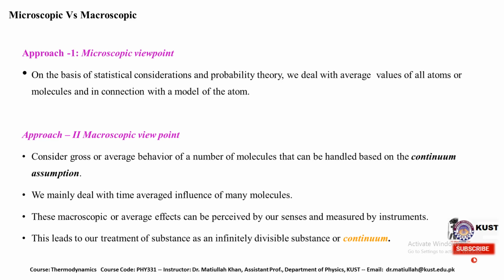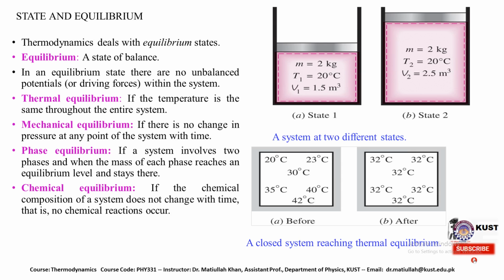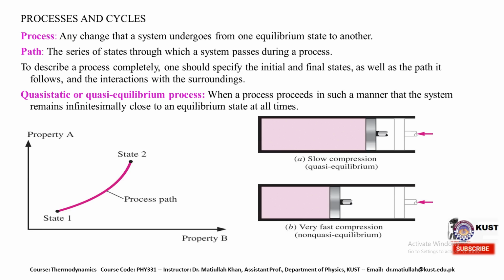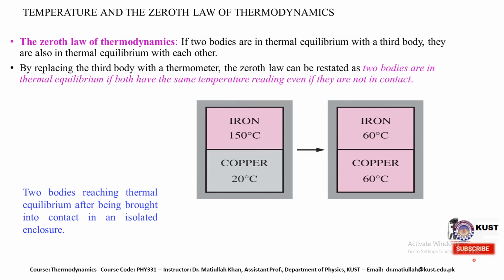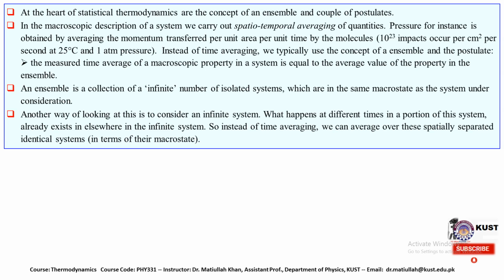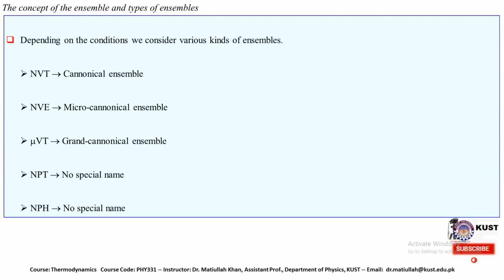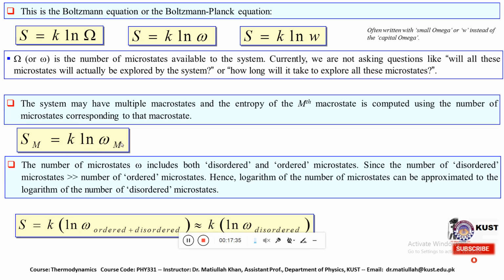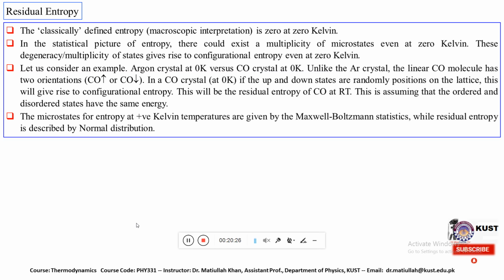FACULTY241 PHY331 KUST20201 L33 P1 Engineering Thermodynamics